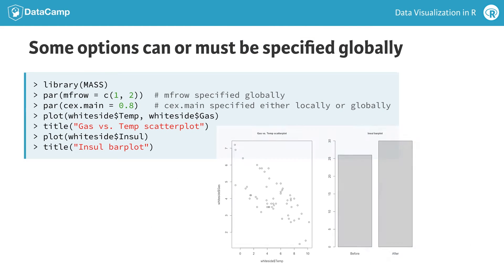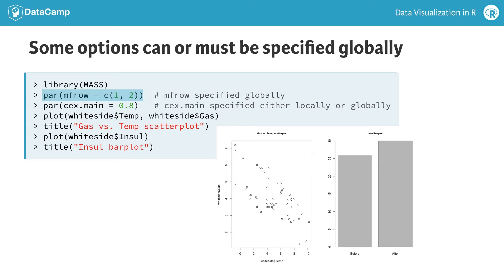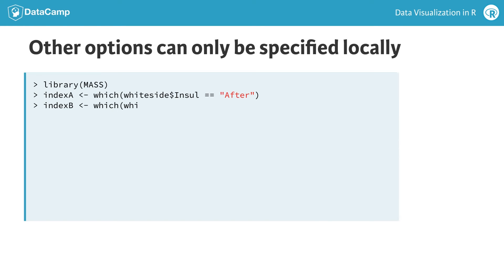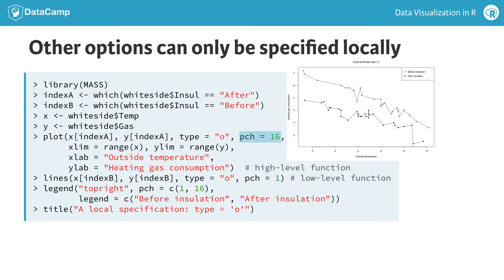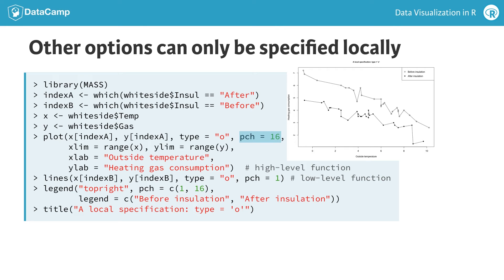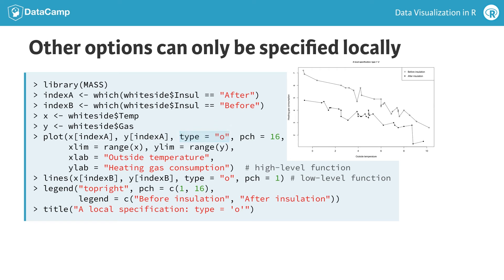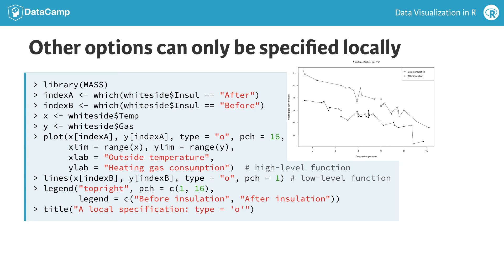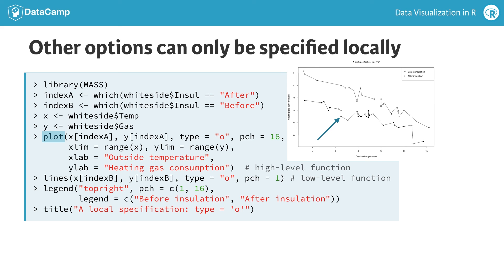R Tutorial: Data Visualization in R (part 3)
Part 3 of our Data Visualization in R course by Ron Pearson.

Most base R graphics functions support many optional arguments and parameters that allow us to customize our plots to get exactly what we want. In this chapter, we will learn how to modify point shapes and sizes, line types and widths, add points and lines to plots, add explanatory text and generate multiple plot arrays.

All base R graphics functions support a variety of optional parameters that allow us to change key plot details. These graphics parameters can either be set locally, as part of the call to a specific plotting function, globally through a call to the par() function, or in some cases, through both of these methods.

Here is an example of a global parameter that can only be set by the par() function: mfrow sets up an array of multiple plots, and this must be done before any of these plots can be generated. In this case, we have specified par(mfrow = c(1, 2)) to set up an array of two side-by-side plots. Part of Chapter 4 is devoted to a discussion of the effective use of multiple plot arrays like this one.

The parameter cex.main specifies the relative size of the text in plot titles, and it can either be specified globally, as in this example, or locally as an optional argument to a base graphics function.

Another example of a parameter that can be specified either way is pch, which defines the shapes of the points in either one plot (if the parameter is specified locally) or in all subsequent plots (if the parameter is set globally). Note that if we specify pch globally via the par() function, we are effectively changing the default value from pch = 1 (open circles) to something else of our choosing.

An example of a strictly local graphics parameter is the type argument in the plot() function, which specifies the kind of plot that will be drawn (e.g., points, lines, or points overlaid on lines). Here, we see the effect of specifying type = 'o' to obtain points overlaid on lines.

Another important aspect of base R graphics is the distinction between "high-level" graphics functions like plot() that generate an initial plot, and "low-level" graphics functions like points(), lines(), or text() that add details to an existing plot.

All of these functions support both local and global optional parameters that can be used to help us make plots look the way we want them to look.

In this example, the high-level function plot() is first called to create the initial plot, locally setting type, pch, xlim, ylim, xlab, and ylab to get the type of plot and point shapes we want, the x- and y-axis limits we want, and the x- and y-axis labels we want. Note that this initial plot has lines overlaid with solid circles, and by specifying xlim and ylim explicitly, it leaves room on the plot for the second line.

This second line is added by the low-level graphics function lines(), again as a line overlaid with points through the local type = 'o' specification, where the points are represented as open circles through the specifiction pch = 1.

One of the valid values for the type parameter is "n", which specifies "no plot." This option is useful in cases where we want to initially set up axis limits, labels, and other plot parameters using a high-level graphics function like plot() and then add points or lines using the low-level points() or lines() functions.

Now it's your turn: the following exercises ask you to, first, explore the range of graphics parameters that can be set using the par() function, and then create plots using both low-level and high-level graphics functions.